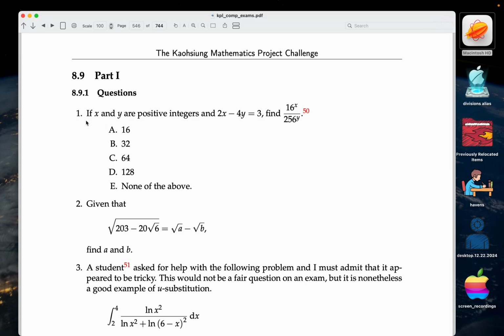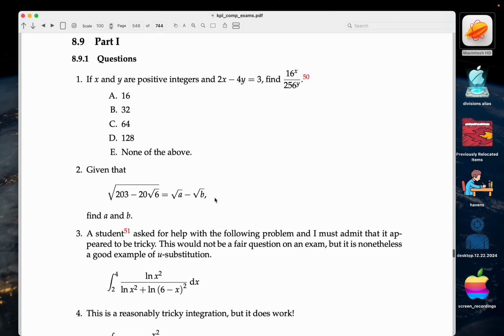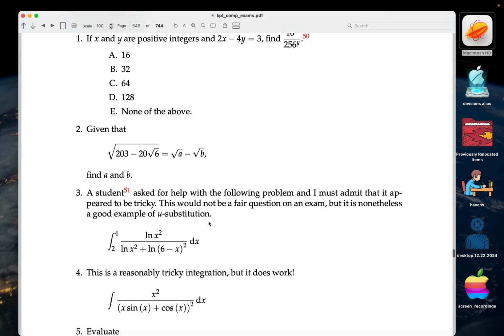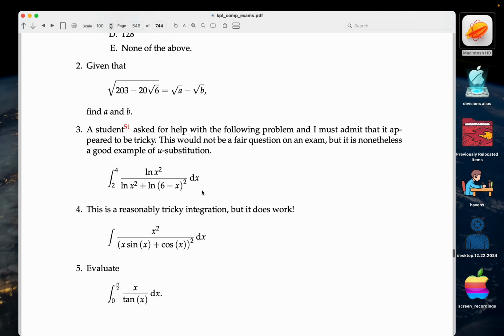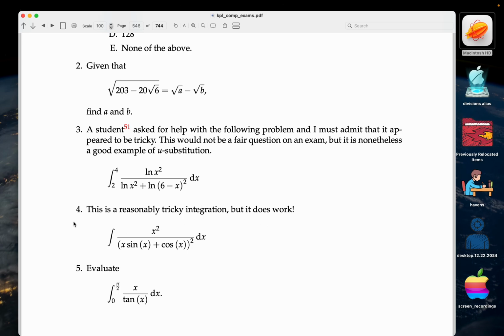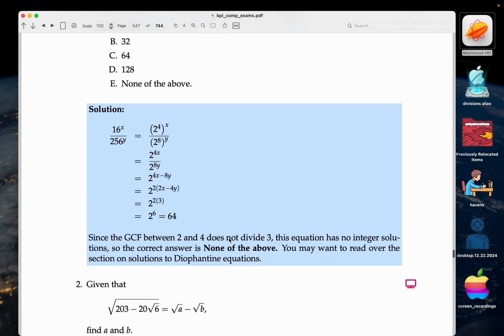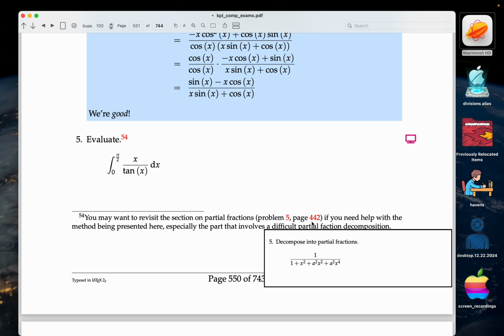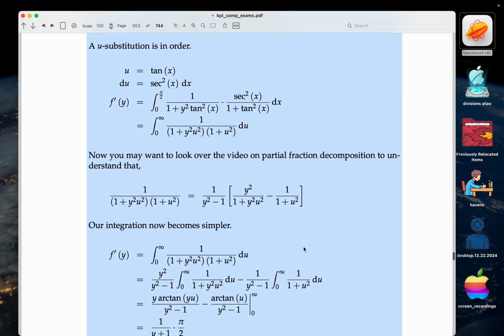pmp questions 08 09